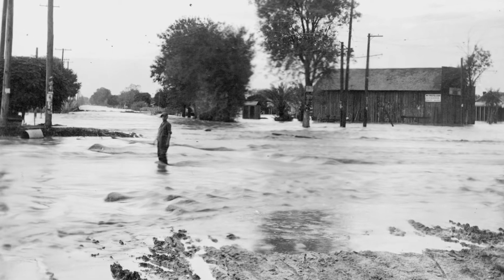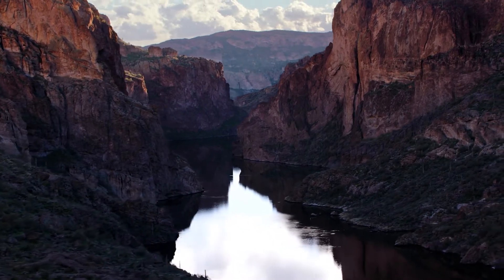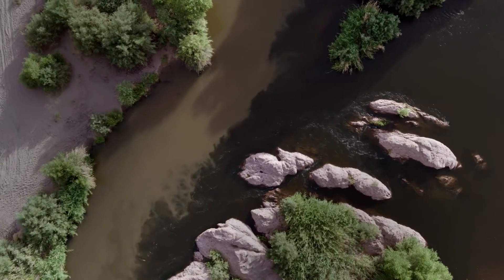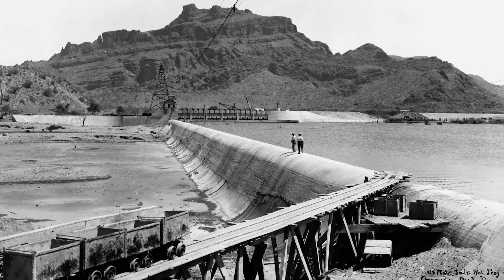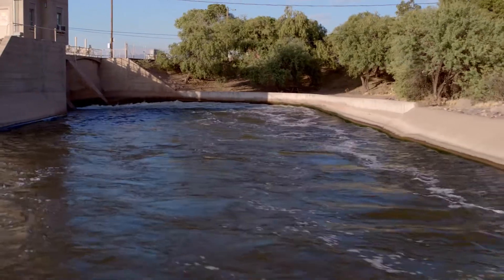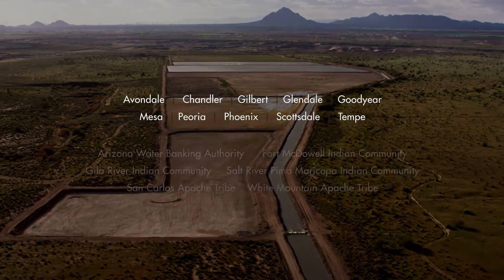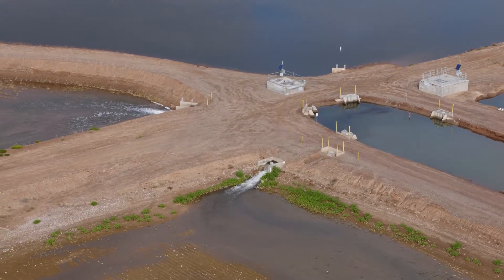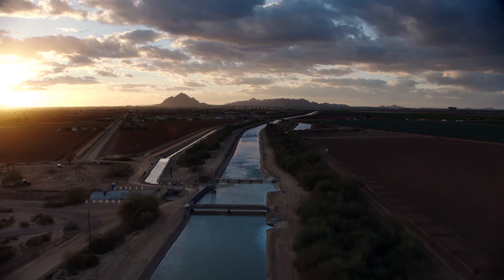Arizona water story: Phoenix residents pledged their land to secure funds to build Roosevelt Dam.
In the 1800s, decades of unpredictable drought and floods plagued early settlers in Arizona. A water storage and delivery system built upon ancient canals allowed greater Phoenix to grow and thrive. In episode four, learn about the Salt River Water User’s Association and how a visionary group of Phoenix residents worked to establish the water rights that SRP customers still benefit from today.

In this six-part mini-series, SRP takes you on the journey through the past, present and future of Arizona water. Learn why healthy forests are critical to Arizona's water supply and how we work with community partners to protect the watershed.

To learn more about Arizona’s water supply and how we manage it,